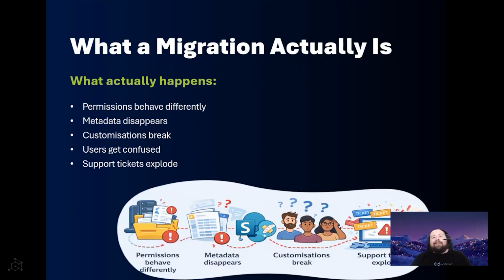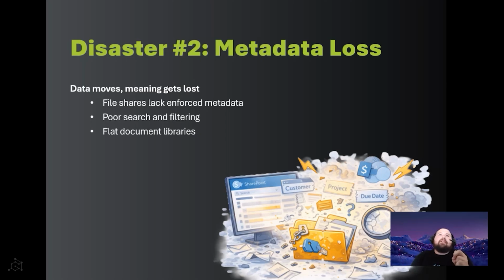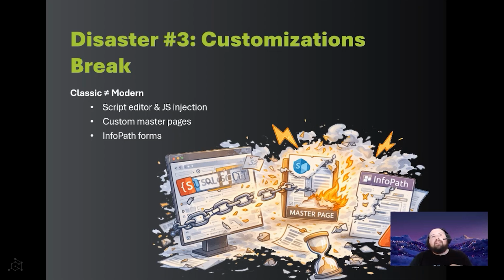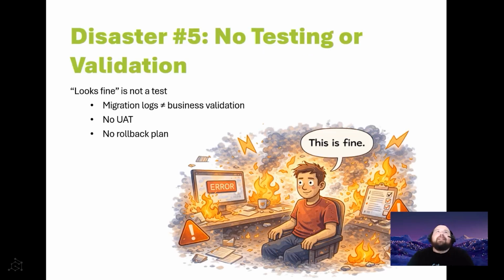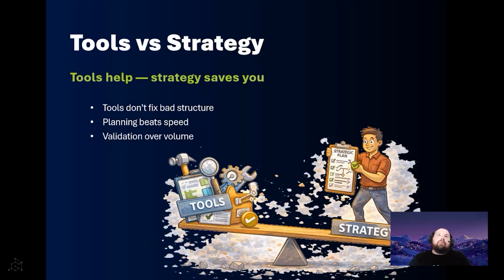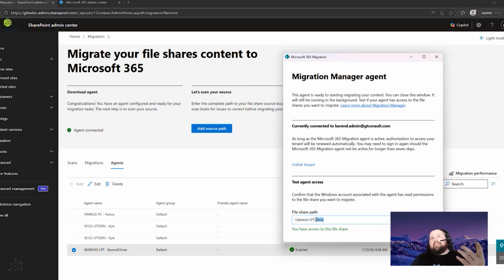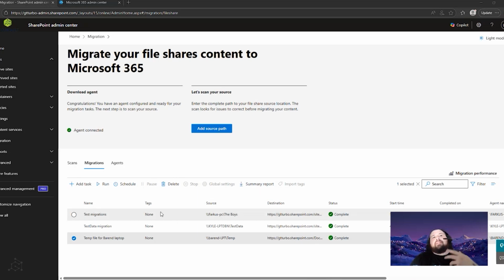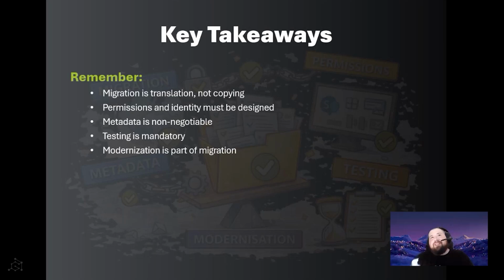Webinar: Migration & Modernization From Legacy to Modern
MIGRATION & MODERNIZATION: From Legacy to Modern SharePoint

Think migrating to SharePoint Online is as simple as copy and paste? Think again.

Join Barend Olivier, Support Manager at GT Consult, as he reveals the REAL story behind successful SharePoint migrations—including the disasters that happen when you skip the crucial steps.

KEY TAKEAWAYS:
✅ Migration is translating behavior, not just copying data
✅ 95% success rate when you follow proper planning
✅ Pre-migration assessments are non-negotiable
✅ User testing is MANDATORY (no exceptions!)
✅ The right tools make all the difference

💡 WHAT YOU'LL LEARN:
• Why permissions break during migration and how to prevent it
• The critical role of metadata in SharePoint Online
• How to handle customizations when moving from on-prem
• Which migration tools to use (and when)
• Real-world lessons from migrations gone wrong
• Step-by-step best practices for success

👥 WHO THIS IS FOR:
• IT Managers planning SharePoint migrations
• System Administrators managing file shares
• Business leaders considering cloud migration
• Anyone tired of legacy infrastructure overhead

💼 ABOUT GT CONSULT:
GT Consult specializes in SharePoint migrations, modernization, and Microsoft 365 solutions. Our team has successfully migrated hundreds of organizations from legacy systems to modern cloud environments—learning valuable lessons along the way (often at 2AM!).